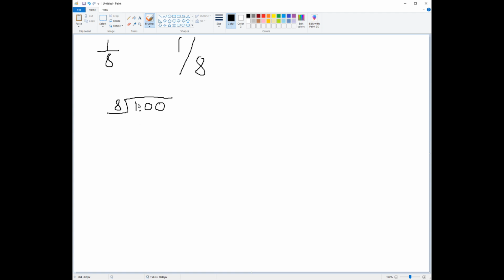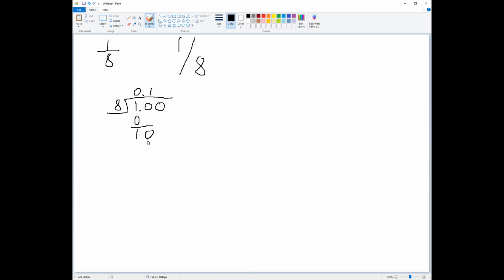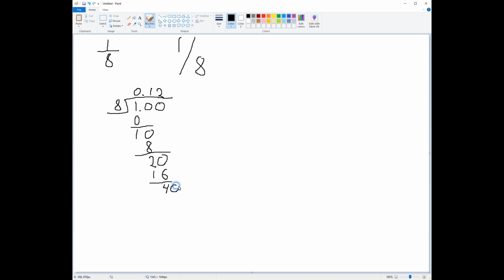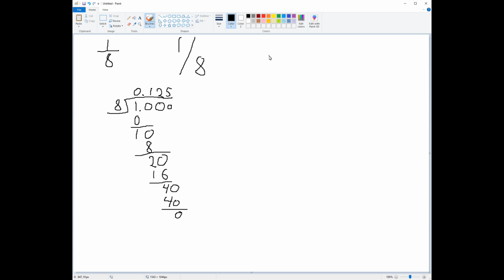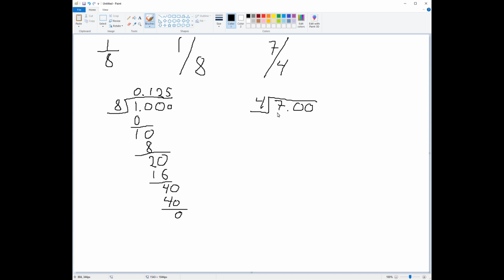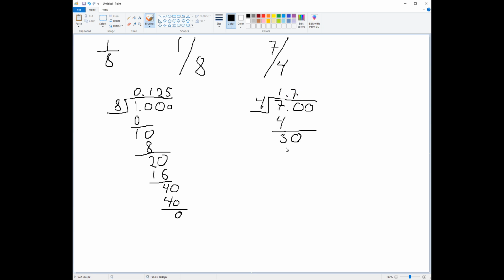Fractions to decimal number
This is how you change fractions to decimal numbers